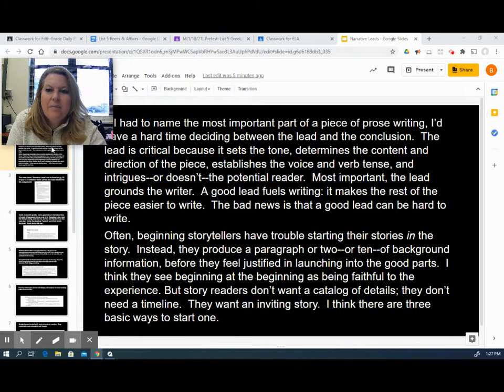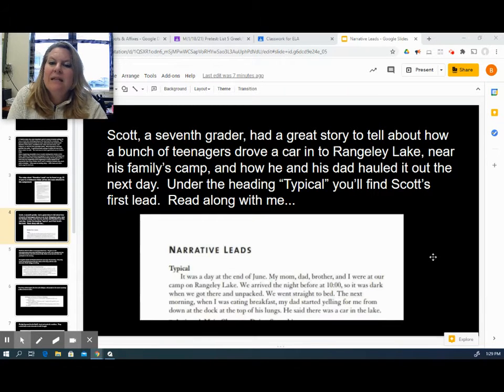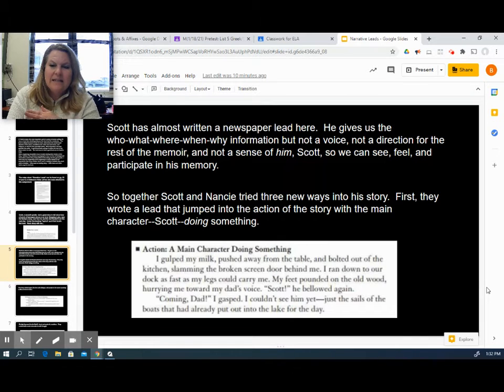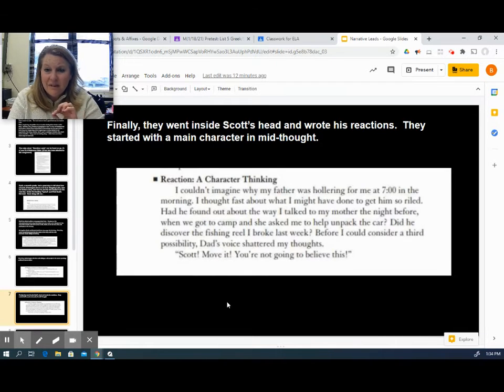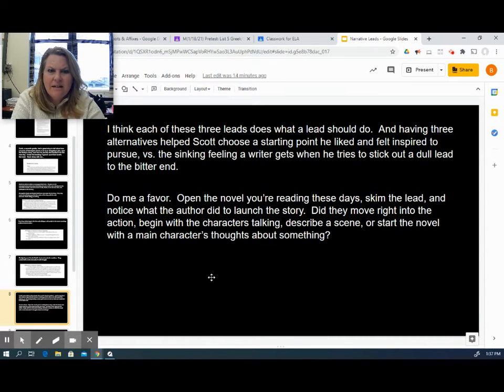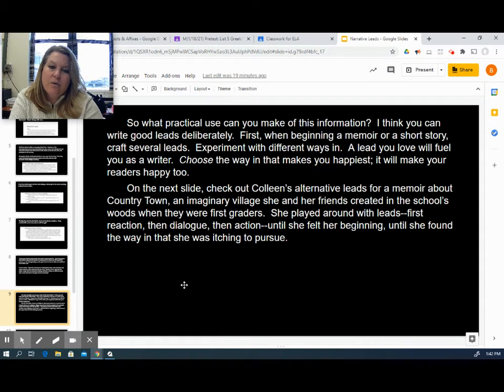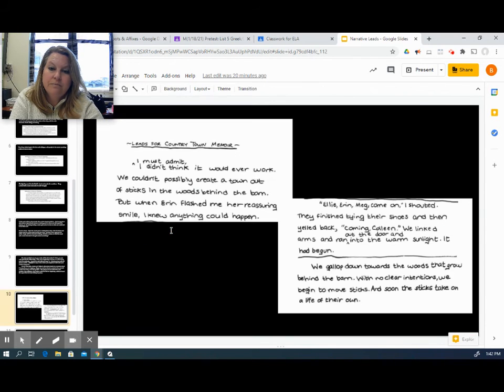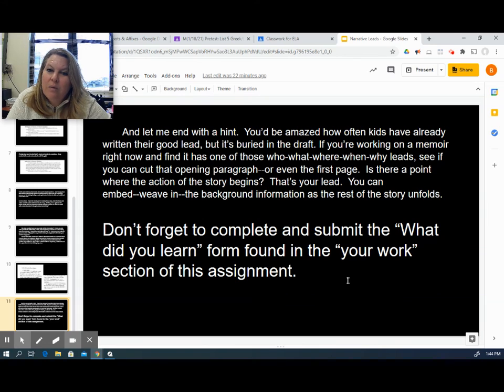1/21/21 Writing Workshop: Narrative Leads